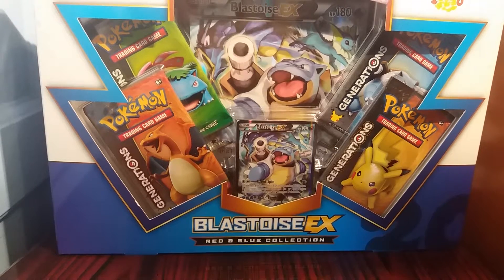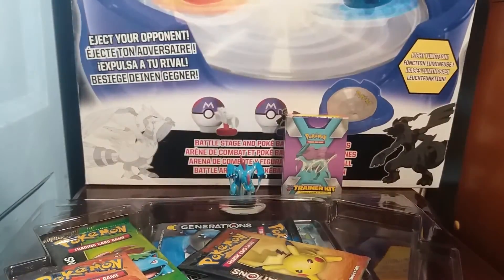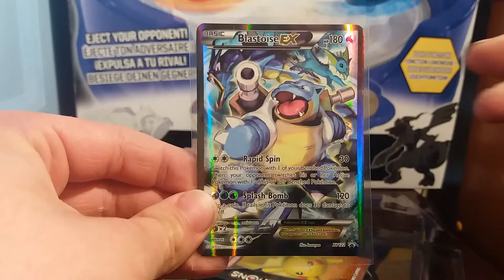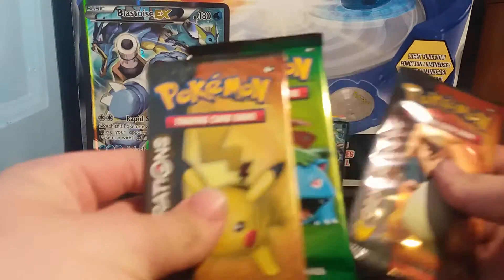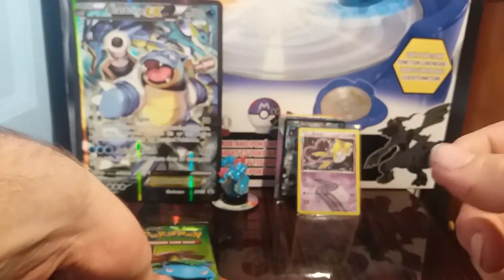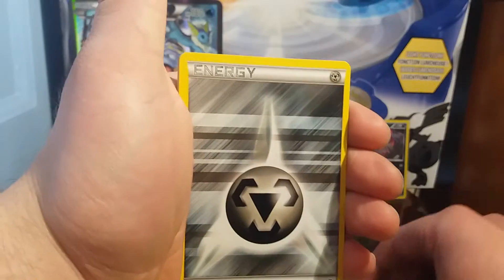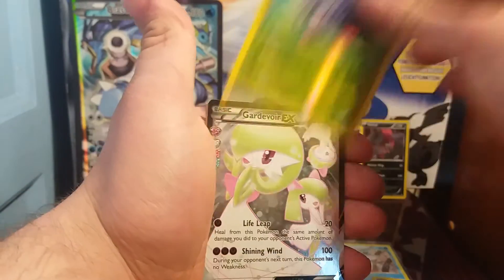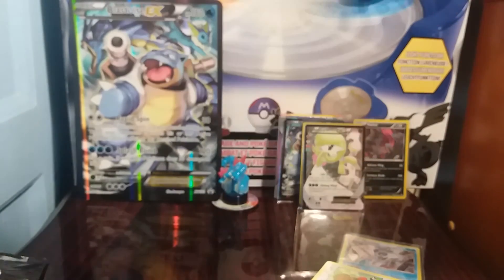Blastoise EX Box Opening 4x Pokemon Generations Booster Packs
BLASTOISE EX BOX

This Blastoise EX box contains 1 giant full art, one promo Blastoise ex full art and 4 packs of pokemon generation booster packs!